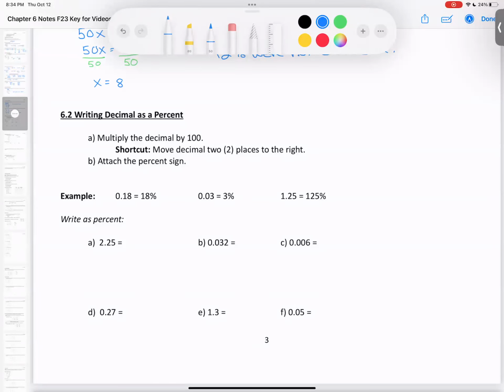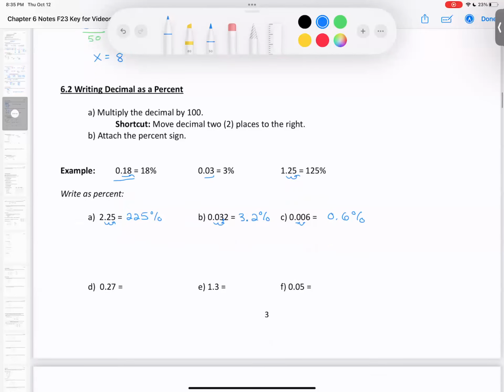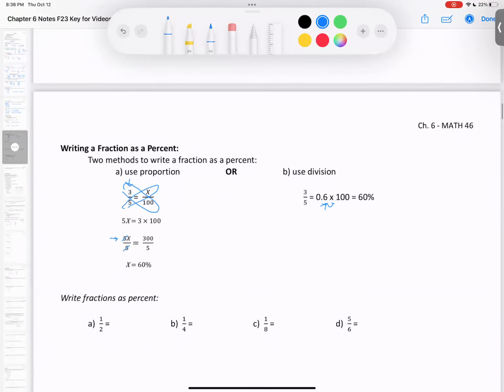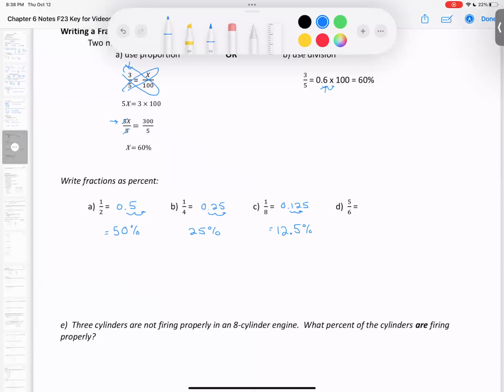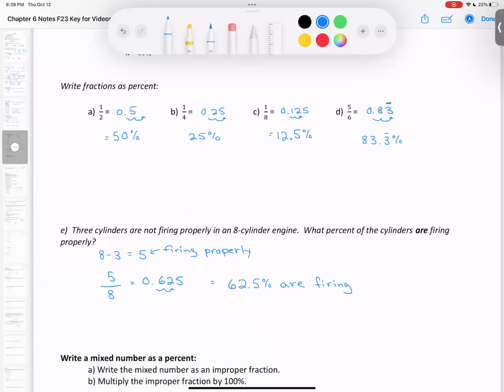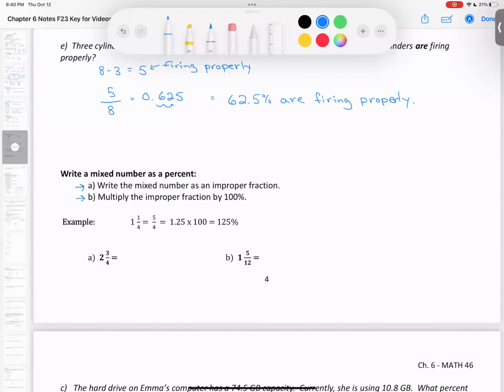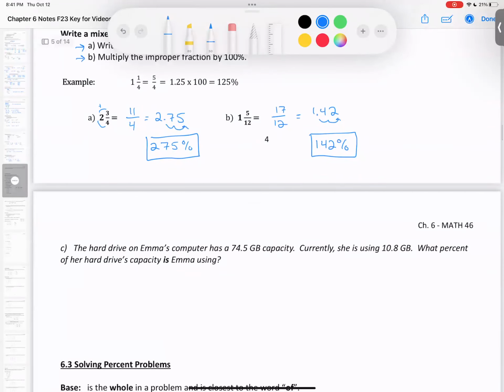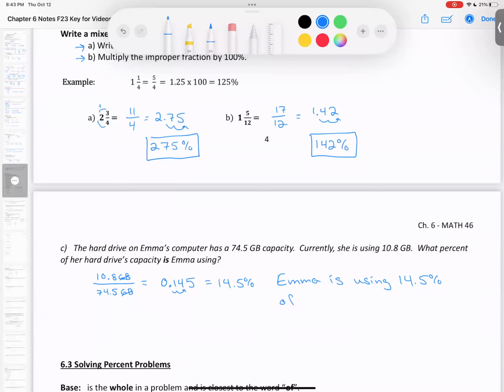math 46 6.2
Writing decimals and fractions as percents